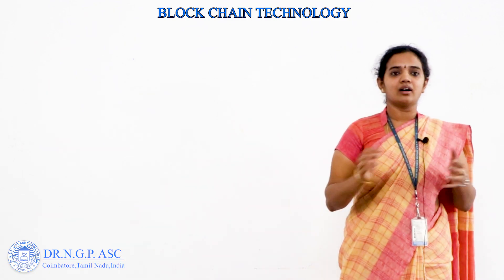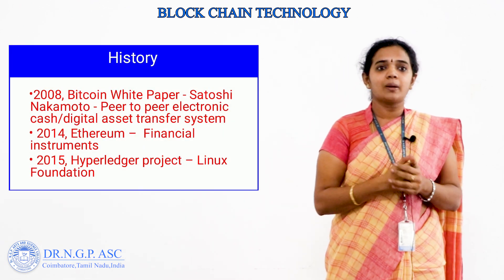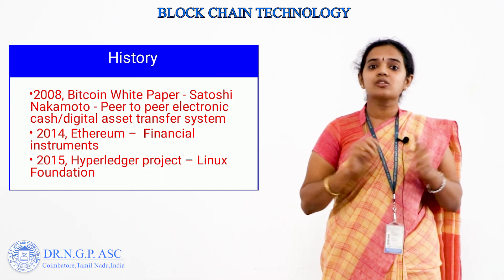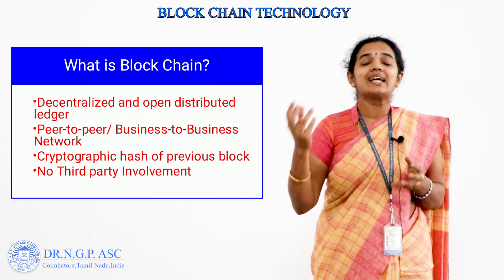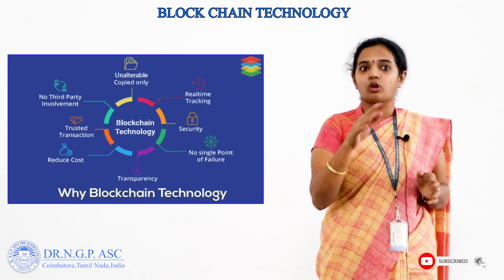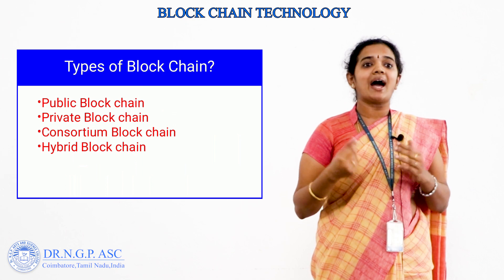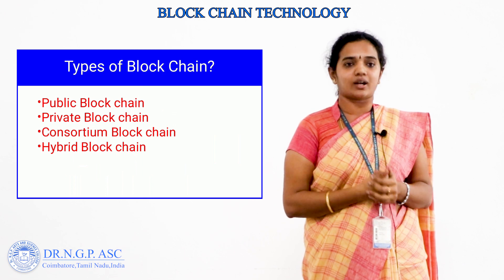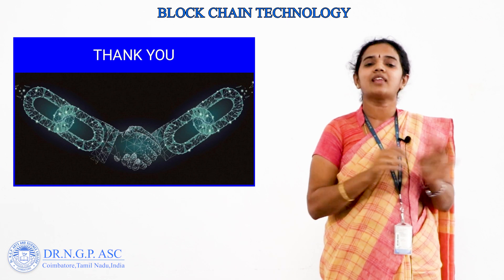Blockchain Technology - Introduction | Information Technology | Dr N.G.P. ASC E-learning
Introduction of block chain Technology

Blockchain is the backbone Technology of Digital CryptoCurrency BitCoin. The blockchain is a distributed database of records of all transactions or digital event that have been executed and shared among participating parties. Each transaction verified by the majority of participants of the system. It contains every single record of each transaction. BitCoin is the most popular cryptocurrency an example of the blockchain. Blockchain Technology first came to light when a person or Group of individuals name ‘Satoshi Nakamoto’ published a white paper on “BitCoin: A peer to peer electronic cash system” in 2008. Blockchain Technology Records Transaction in Digital Ledger which is distributed over the Network thus making it incorruptible. Anything of value like Land Assets, Cars, etc. can be recorded on Blockchain as a Transaction.

How Blockchain Technology works?
One of the famous use of Blockchain is Bitcoin. The bitcoin is a cryptocurrency and is used to exchange digital assets online. Bitcoin uses cryptographic proof instead of third-party trust for two parties to execute transactions over the internet. Each transaction protects through digital signature.

introduced by Mrs.S.Rekha M.Sc., M.Phil